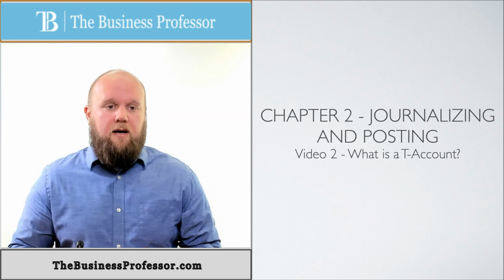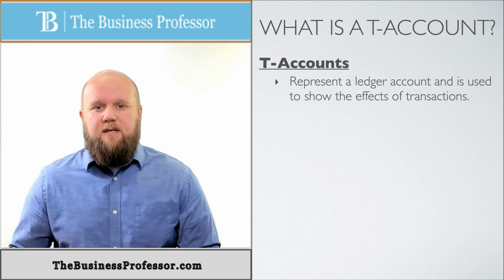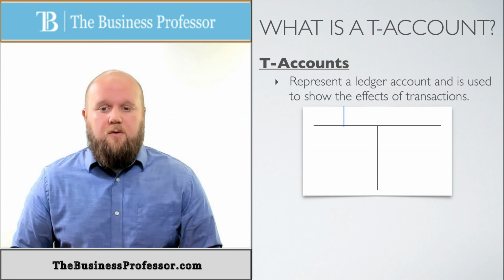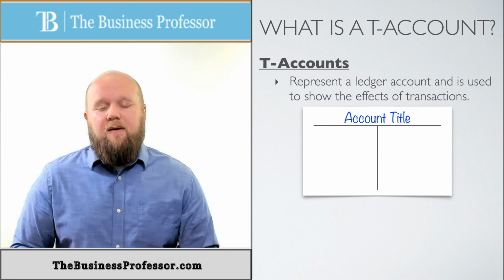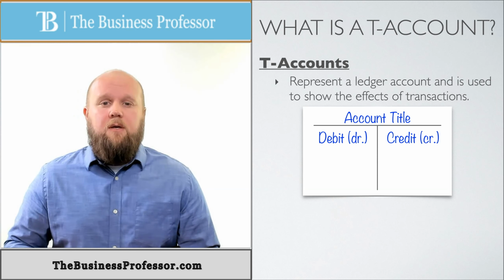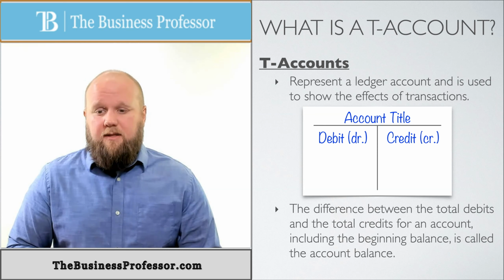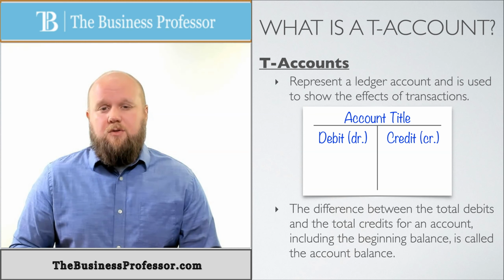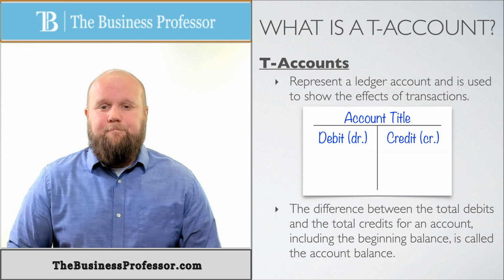T Acount - Financial Accounting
Professor AJ Kooti explains, What is a T Account in Accounting, as part of his financial accounting course series.